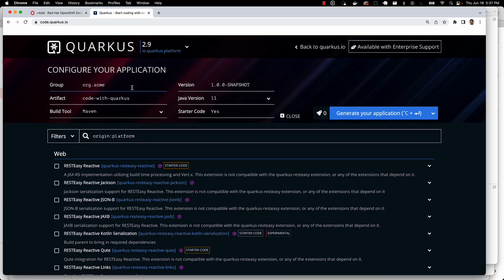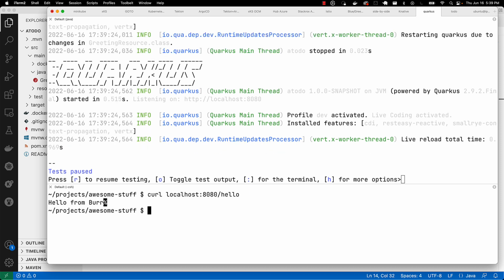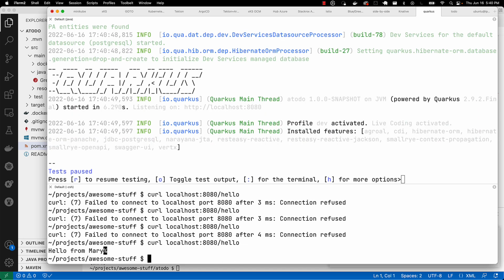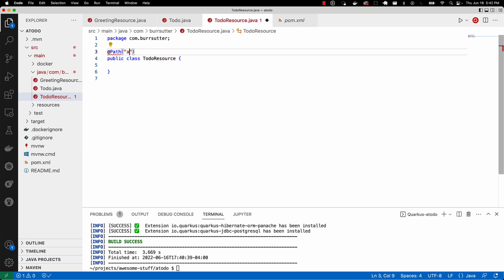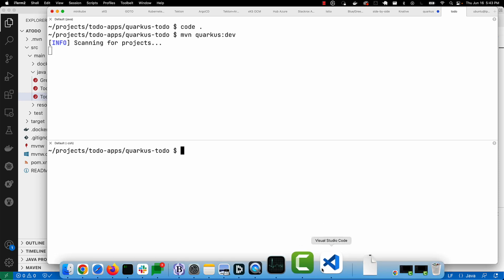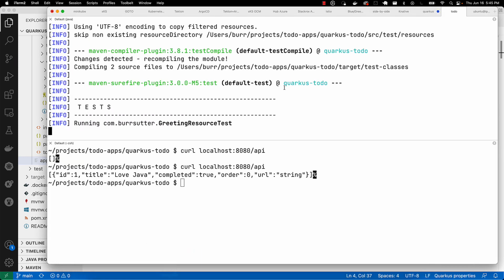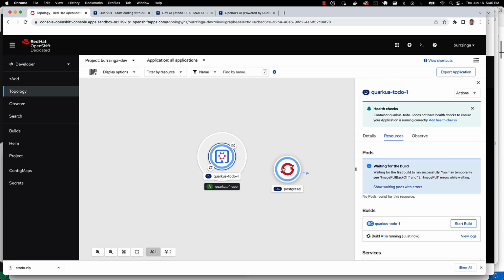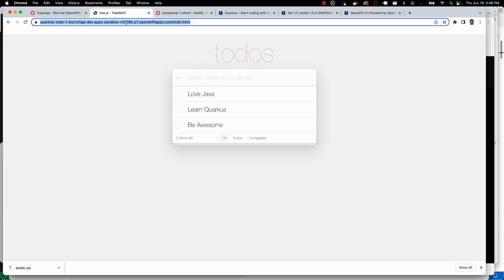Quarkus to OpenShift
Quarkus getting started tutorial for a Postgres-based CRUD style REST API with drag & drop to OpenShift/Kubernetes.